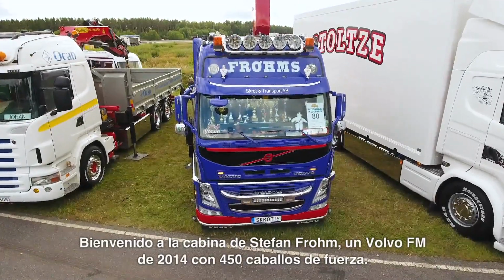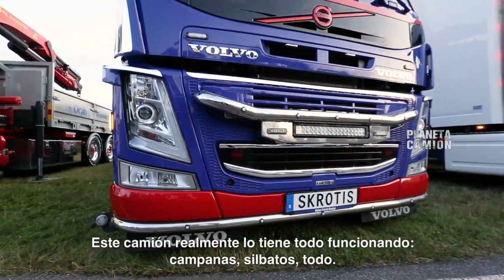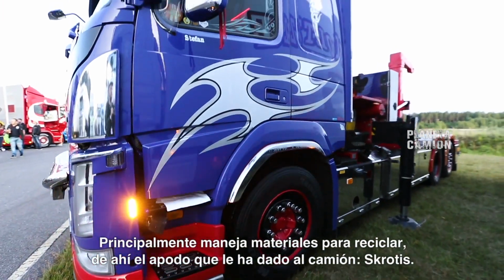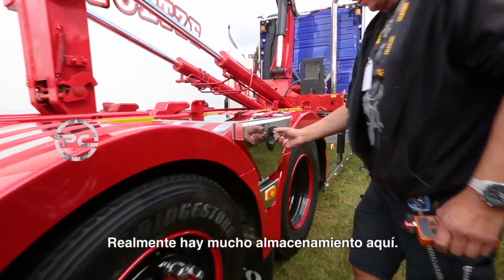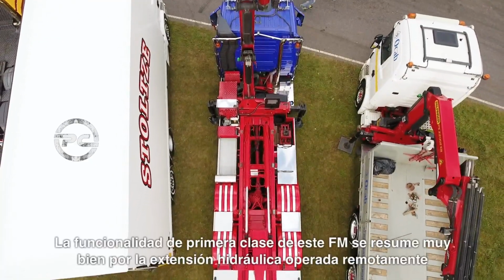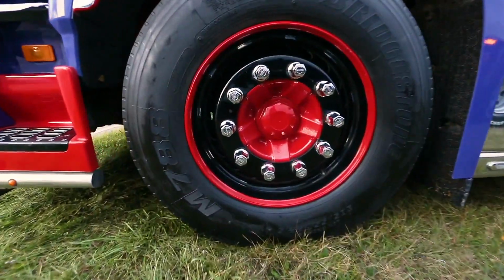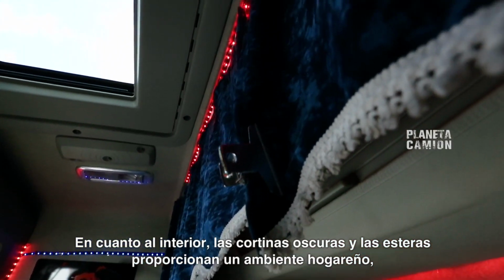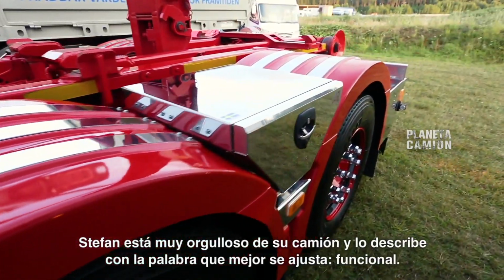Volvo FM customizado x PlanetaCamión